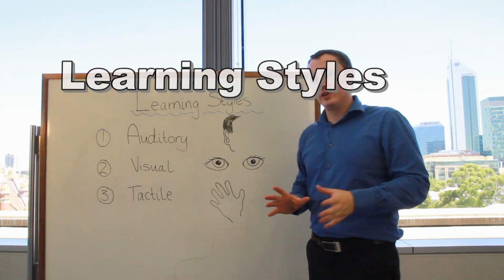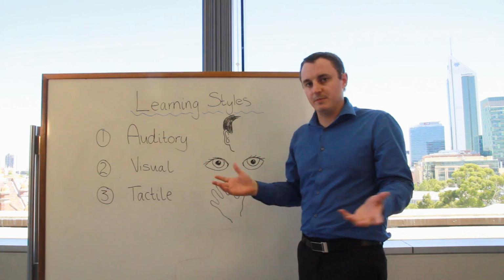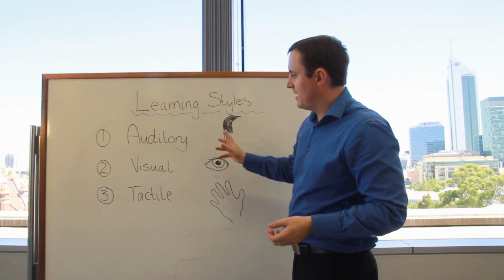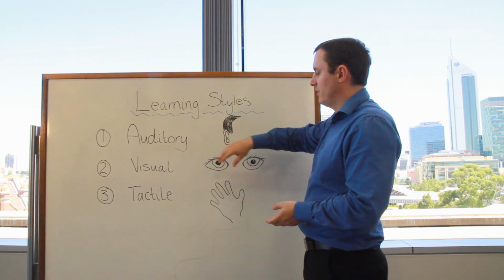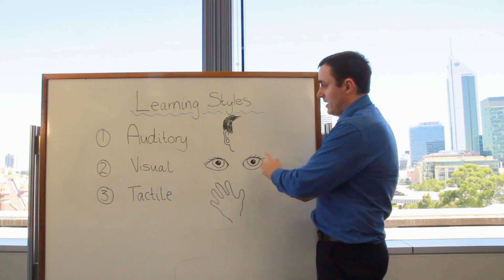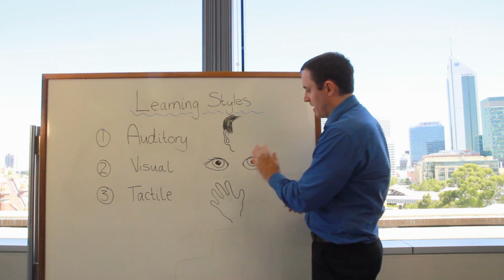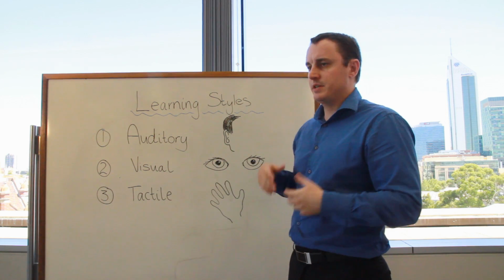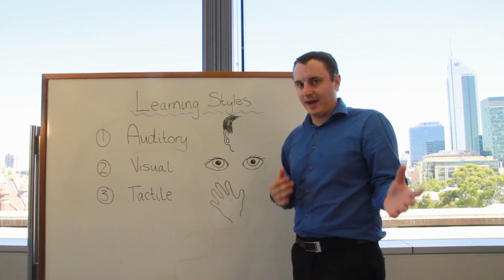Support Strategies Learning styles- Certificate III in Education Support teacher aide course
A helpful video that discusses different learning styles that teacher aides might use to enhance their support strategies. This video is part of  the Certificate III in Education Support and certificate IV in Education Support (teacher aide course) by the Institute of Teacher Aide Courses.